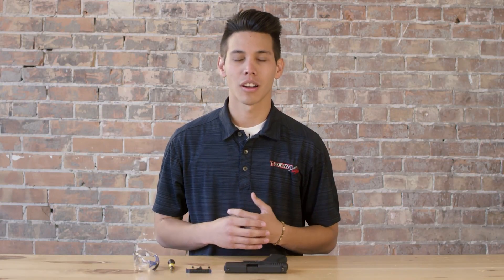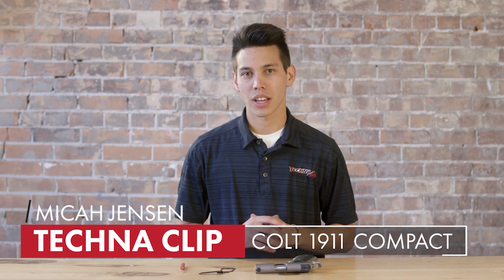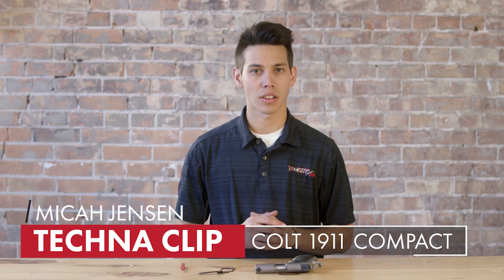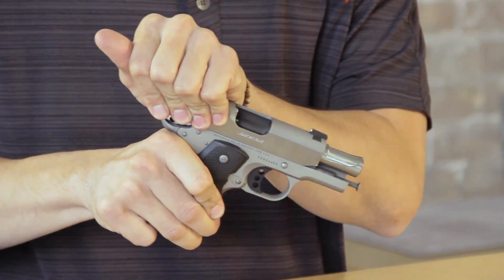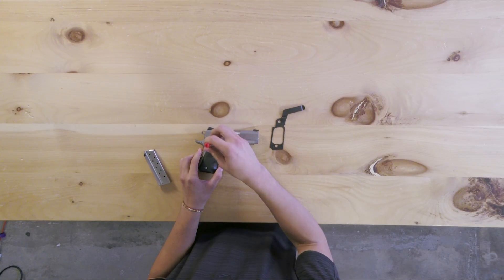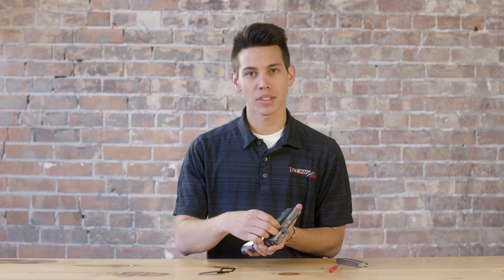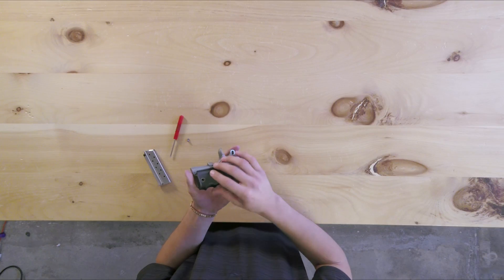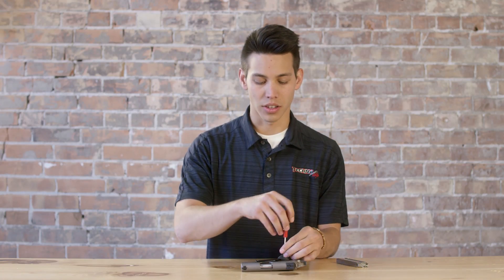Techna Clip Colt 1911 Compact Concealed Carry Clip Installation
Are you tired of holsters that are bulky and bulgy? Are you ready for an amazingly comfortable and fast method for concealing your sidearm? Then check out the Techna Clip for 1911 Compact models. A truly minimalist solution for those who conceal carry. It's a gun clip that easily affixes to your sidearm to deliver a secure, lightweight and discreet carry option without a holster. Your Techna Clip installs quickly and requires NO gunsmithing to your sidearm. Now you can stash your pistol in your pocket, on your waist, or even in the small of your back.
Included in the Techna Clip kit is a spring tempered Belt Clip made from High Carbon Spring Steel, plated with Black Teflon Stone Coat 5100. The high quality Teflon Stone Coat 5100 coating prevents abrasion to the sidearm by providing a thin but highly durable cushion between the Techna Clip and the slide. The Techna Clip comes in (black) and fits 1911 Compact models. This model is compatible with 1911 compact models that are built after the original Colt specs e.g., Defender, Officer models. The grip screw placing for these and other compatible models is; 2 11/16" inch apart. Not compatible with full size 1911 models; please see our other listings.

Instructions: To install, simply remove the factory flat grip plate from the frame of the right side on the sidearm with the Allen key provided. Then, place the Techna Clip beneath the grips and use the screws that were provided in the Techna Clip kit to fasten the grip plate. Use the Allen wrench to tighten the screws provided in the Techna Clip kit.

Why buy a Techna Clip? Our Concealment System helps you eliminate the bulk and printing of your daily conceal-carry firearm. Say goodbye to your bulky holsters that add unnecessary weight and discomfort. Conceal and carry on the go with our easy “Clip It & Go” system!